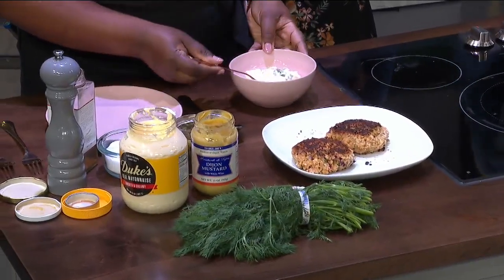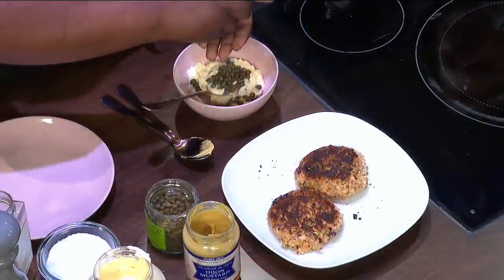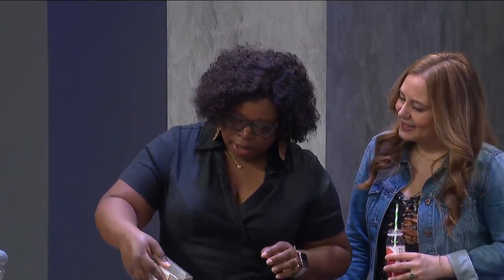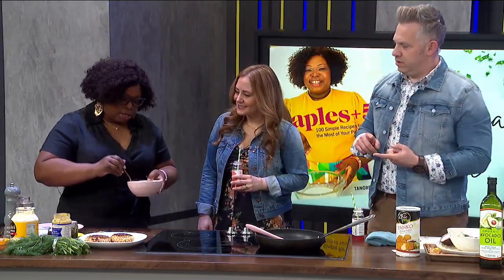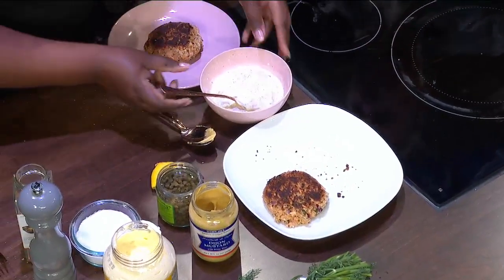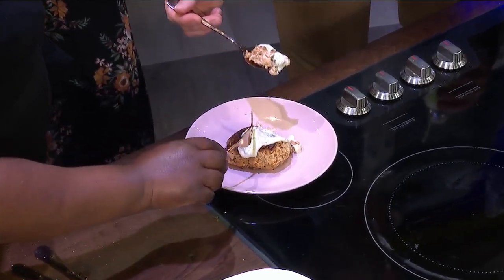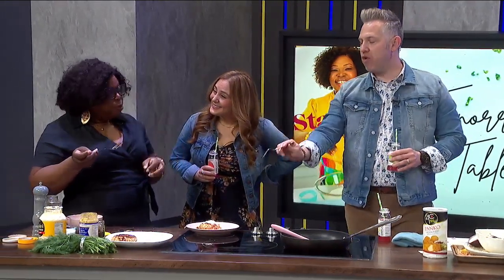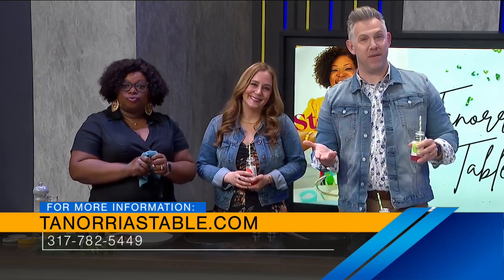Chef Tanorria Askew - Part Two - 3/12/24